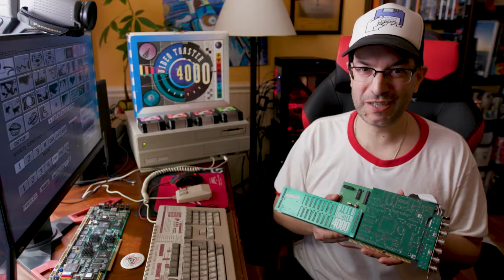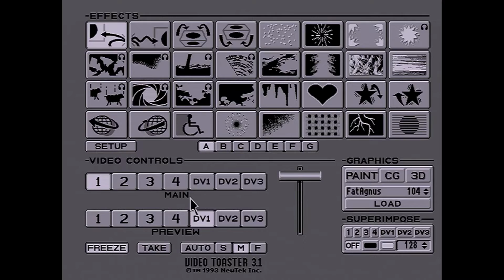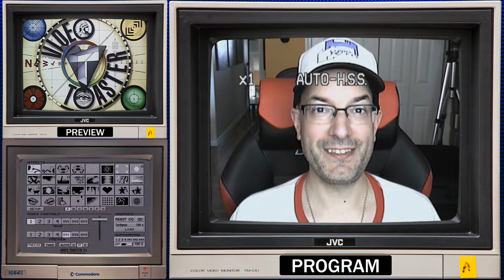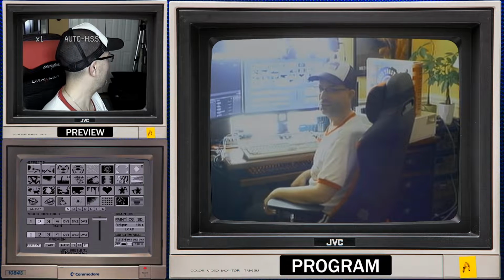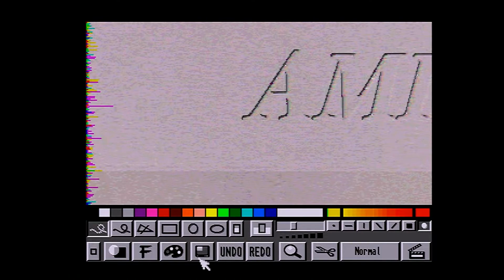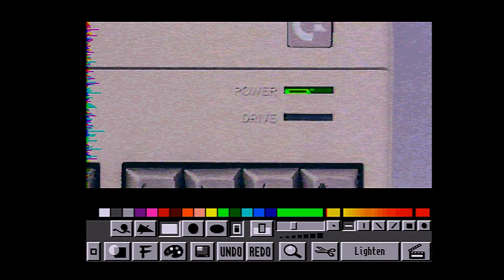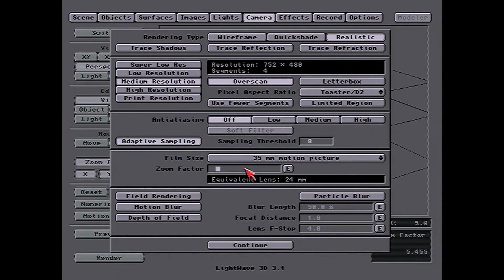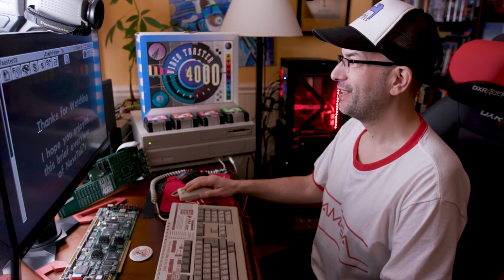AmigaBill Winters — NewTekVideoToaster — VCF West 2020